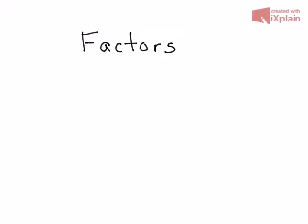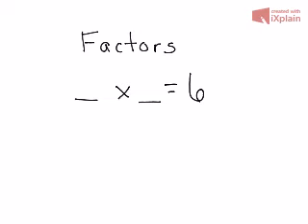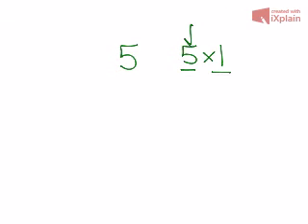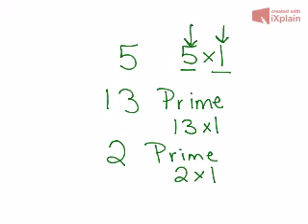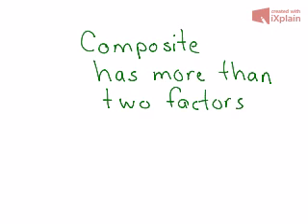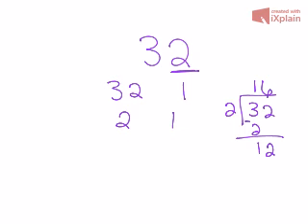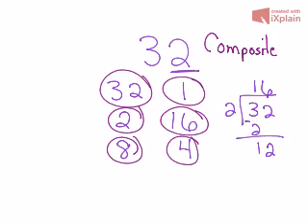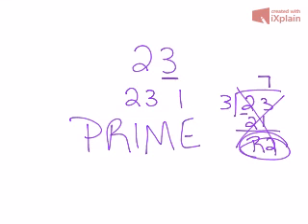prime and composite numbers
Finding factors
Prime/composite numbers